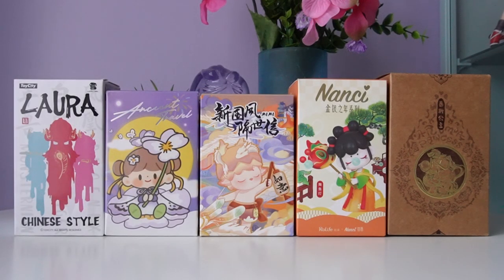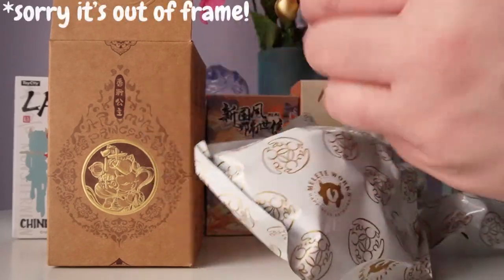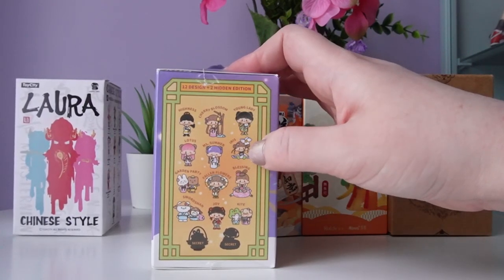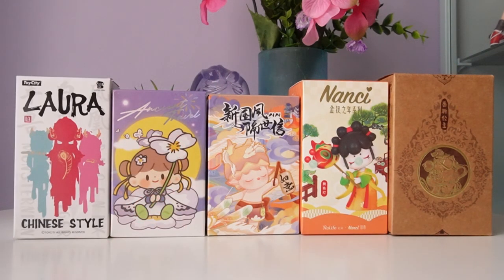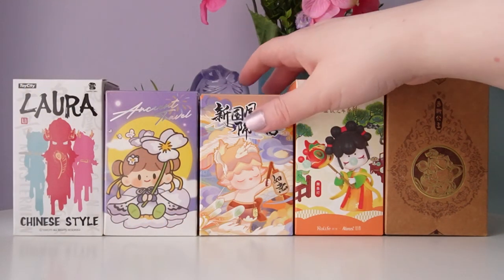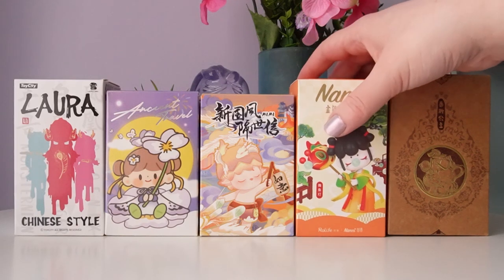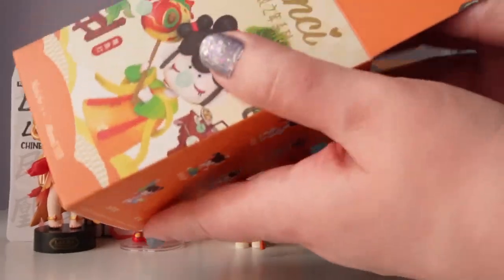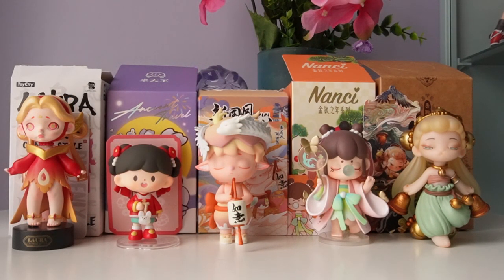Treasure Trove #39 Ancient Fashion Blind Box Unboxing (Finding Unicorn, Toycity, Heyone & Rolife)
Hello, in today's video I will be unboxing 5 unique Cottage Core themed blind boxes and letting you know my first impressions & if I would repurchase a 2nd box of that character/series.

On today's video I unboxed:
Intro 0:00
Aroma Princess Dunhuang Giraku by Melete Works x Sugar Pocket  0:49
Zzoton Ancient Travel by Finding Unicorn x Molinta 4:25
Laura Chinese Style by Toycity x Laura Arts 7:56
Mimi Splendid Time / Ancient Time by Heyone x Mihu 10:52
Nanci Childhood / The Age of Twelve series by Rolife 13:34
Ending 16:55